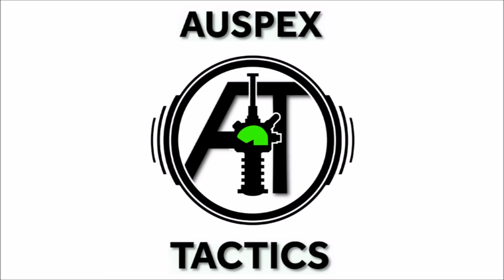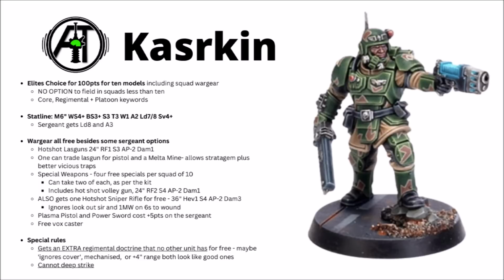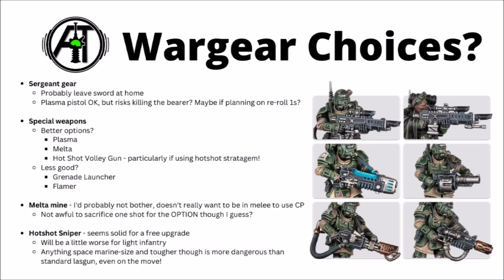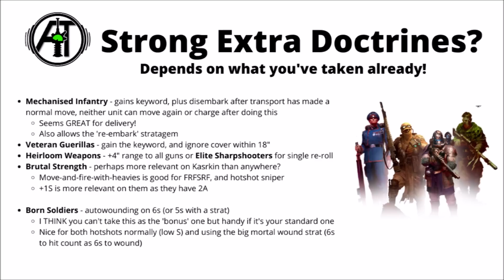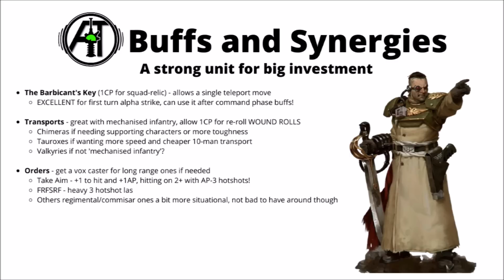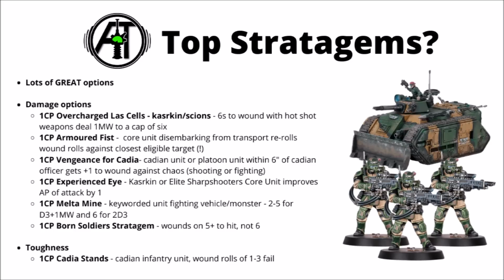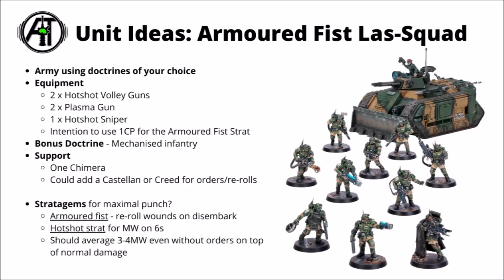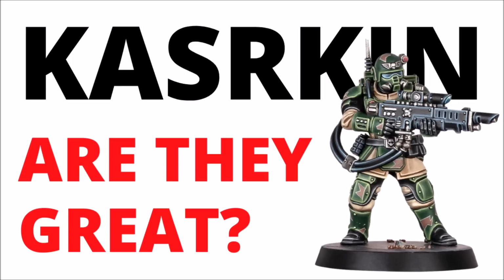Kasrkin in Codex Astra Militarum - Unit Rules Review and Tactics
Continuing our look at the Imperial Guard, let's talk hotshot cadian storm troopers with a look at the shiny new Kasrkin!

0:00 Intro
0:59 Datasheet
4:43 Wargear Choice
7:09 Battlefield Role
7:44 Top Doctrines?
9:55 Buffs + Synergy
13:34 Top Stratagems
16:11 Squad Build Idea 1
17:37 Squad Build Idea 2
18:28 Overall Thoughts